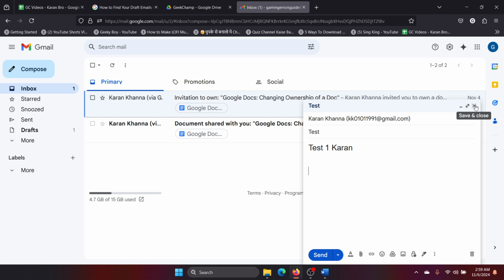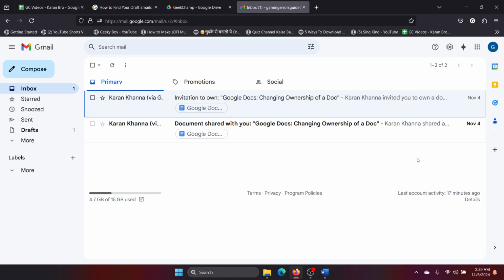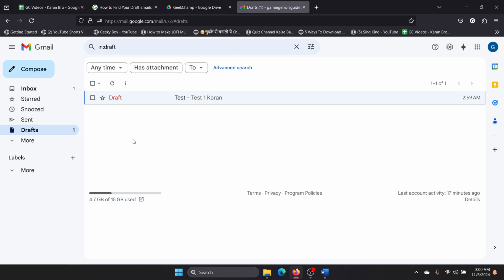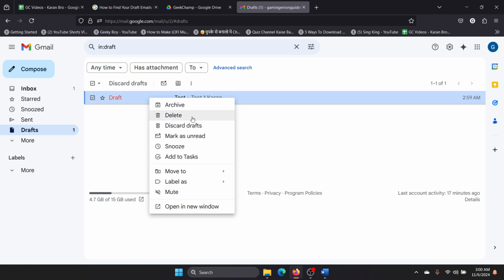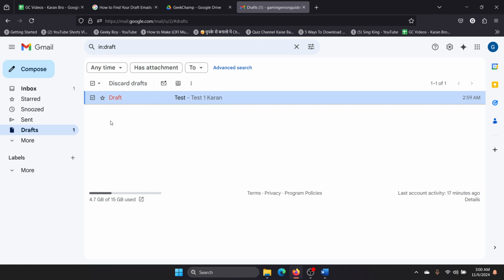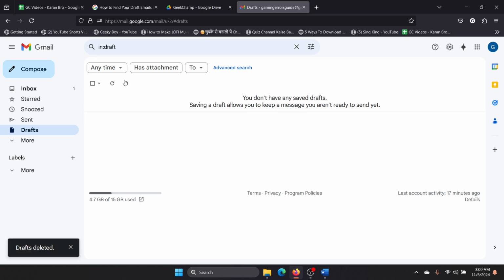How to Find Your Draft Emails in Gmail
Video Title: How to Find Your Draft Emails in Gmail

If you wish to find Your Draft Emails in Gmail, then please watch this video.